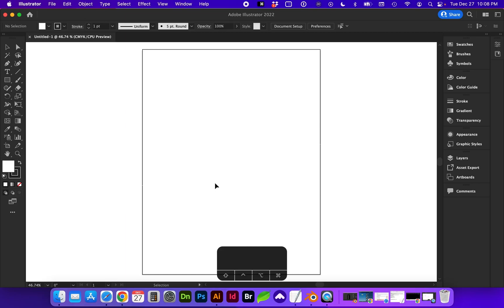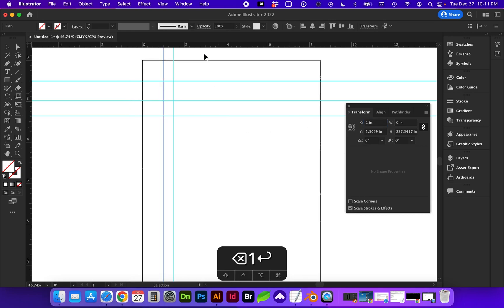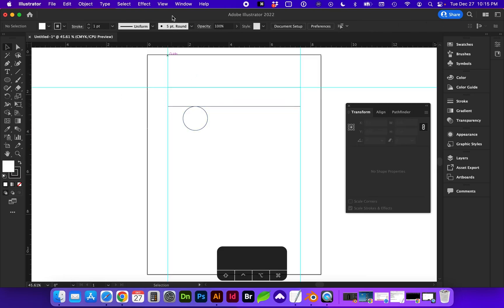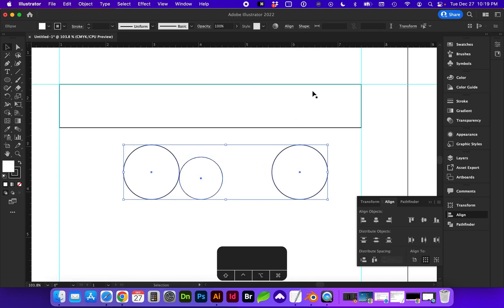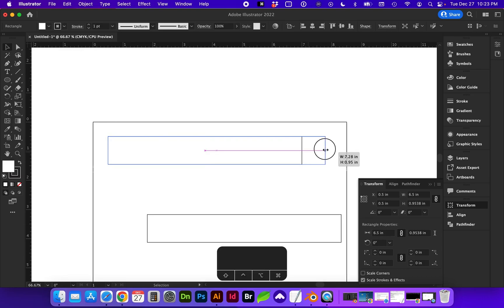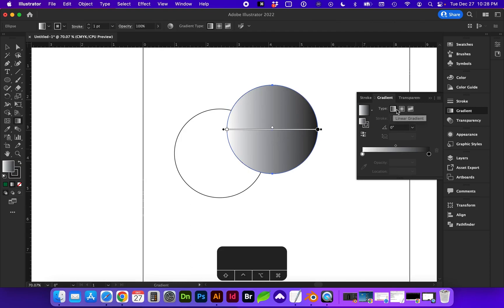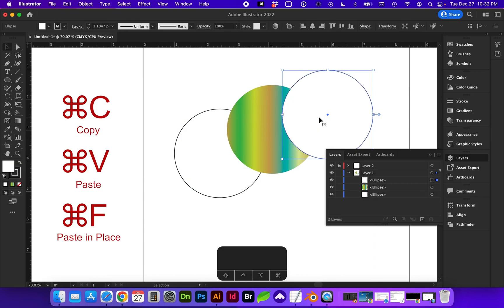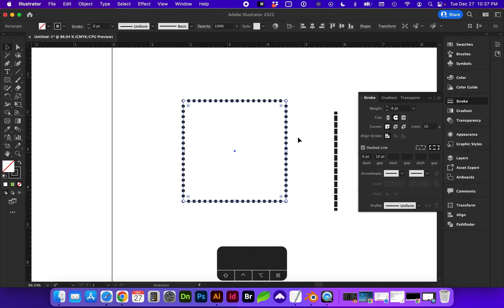02 Intro to Adobe Illustrator | Rulers, Guides & Smart Guides, Alignment, Transform, Stroke/Fill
✳  ᴛ ᴀ ʙ ʟ ᴇ  𝘰𝘧  ᴄ ᴏ ɴ ᴛ ᴇ ɴ ᴛ ꜱ  ✳
0:20 Show/Hide Rulers  | ⌘R
0:42 Change Units of Measure/Increments
1:09 Create Guides from Rulers
1:43 Unlock Guides  |  Alt+⌘+;
2:03 Positioning Guides
3:00 You can do math within the value boxes
3:23 Create Guide from a Shape
4:04 Release guide back into shape
4:20 Smart Guides  | ⌘U
5:23 Show/Hide Guides  | ⌘; (semicolon)
5:39 Organize Guides to their own Layer
7:08 Alignment tools
8:43 Group objects  | ⌘G
9:13 Center objects to Artboard
9:28 Distribute objects equally spaced
9:50 Transform based on reference point
10:29 Resize an object
10:39 Change object to exact size
11:24 Hold shift to create or scale object proportionately/constrained
11:50 Intro to Stroke & Fill
12:11 Default Fill & Stroke  (D)
12:47 Choose solid, gradient, or none for the fill/stroke
14:13 Color swatches & libraries
14:34 Navigate through libraries using arrows
14:50 Arrange/Order objects (bring to front, send to back, bring forward, send backward)
16:10 Stroke options
16:57 Sample/copy a style of another object using Eyedropper (I)
17:19 Make a Dashed Stroke/Line
17:55 Align dashes to corners
18:15 Make a Dotted Stroke/Line

✳  ᴄ ᴏ ᴍ ᴍ ᴏ ɴ   ꜱ ʜ ᴏ ʀ ᴛ ᴄ ᴜ ᴛ ꜱ  ✳
⌘N  |  New Document
⌘R  |  Rulers
⌘;  |  Show/Hide Guides
Alt+⌘+;   Lock/Unlock Guides
⌘U  |  Smart Guides
⌘G   |  Group
⌘+Shift+G   |  Ungroup
⌘0   |  Fit artboard to screen (Ctrl+0) on PC
⌘C   |  Copy
⌘X   |  Cut
⌘V   |  Paste
X  |  Toggle Stroke & Fill editing
Shift + X  |  Swap Fill & Stroke
D   |  Default Fill & Stroke (white fill, black stroke)
/   |  Make the active Stroke or Fill have None (no color)
V  |  Selection tool (black arrow to select entire objects)
A  |  Direct selection tool (white arrow to select individual points)
⌘+  |  Zoom In
⌘-  |  Zoom Out
H  |  Hand (Pan/grab & drag artboard to navigate)
⌘Z  |  Undo
Shift+⌘+Z   :  Redo
⌘[   |  Arrange / Send Backward
⌘]   |  Arrange / Bring Forward
Shift+⌘+[   |  Send to Back
Shift+⌘+]   |  Send to Front
i  |  Eyedropper
⌘5  |  Make Guide from shape
Alt+⌘5  |  Release Guides